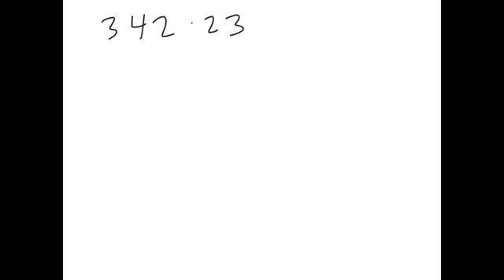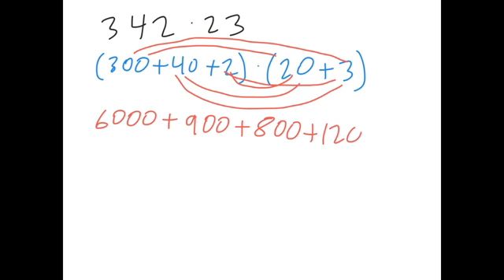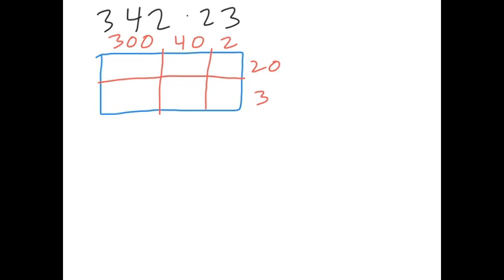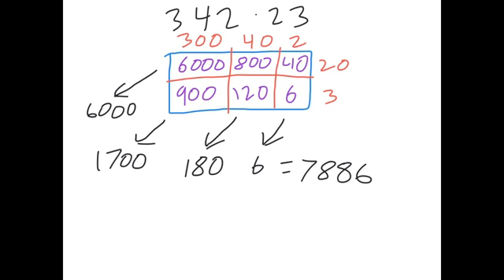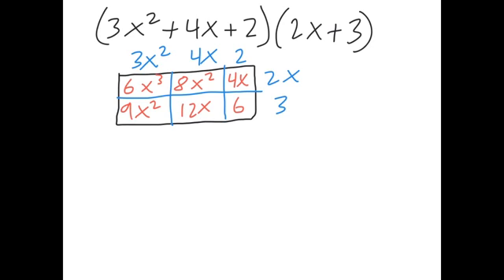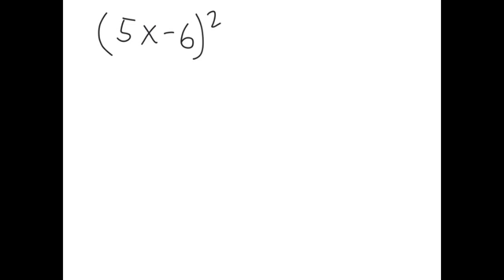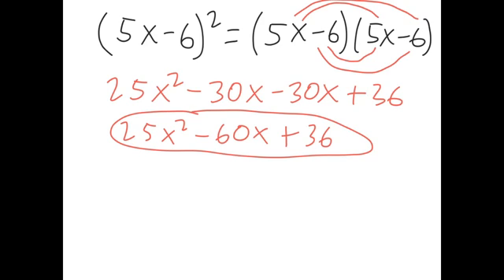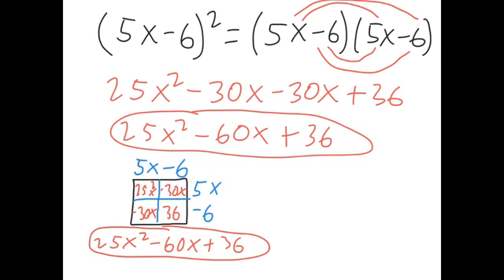Polynomial Multiplication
This video is about Polynomial Multiplication